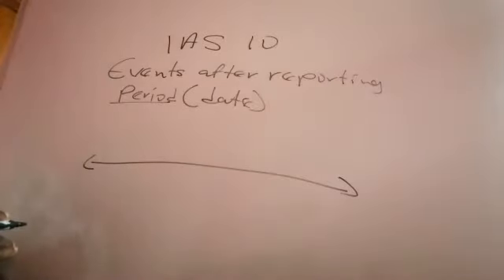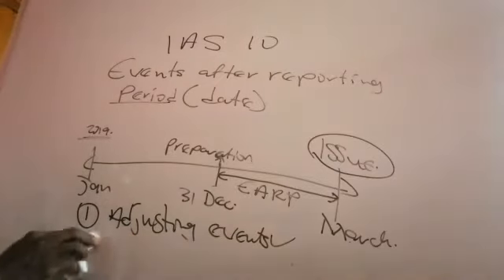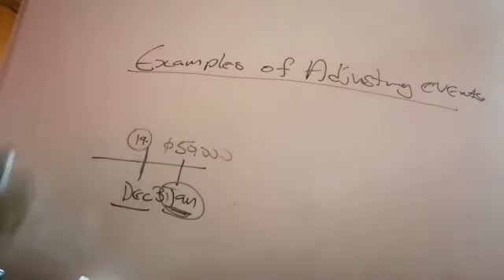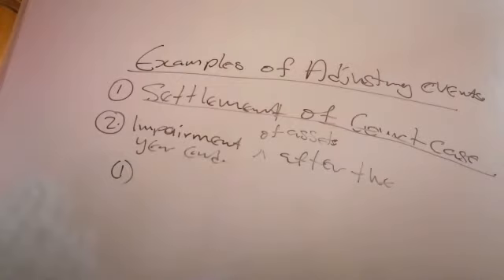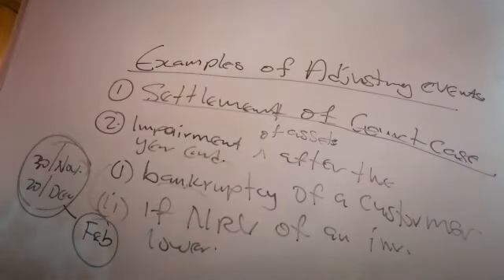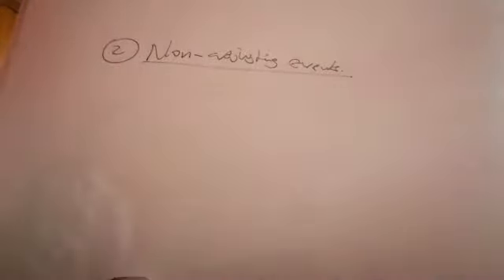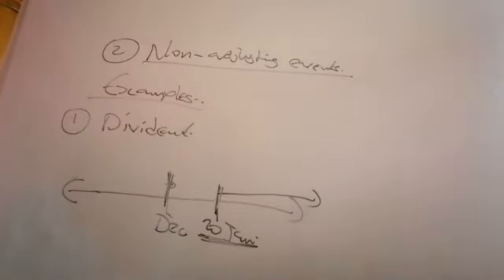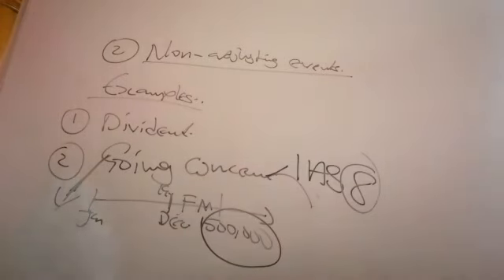IAS 10 Events After Reporting Period